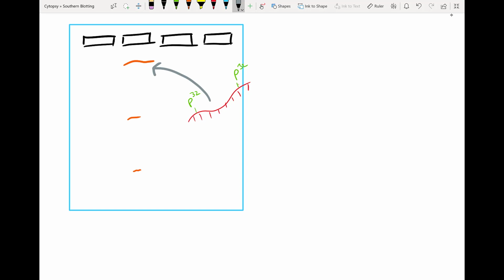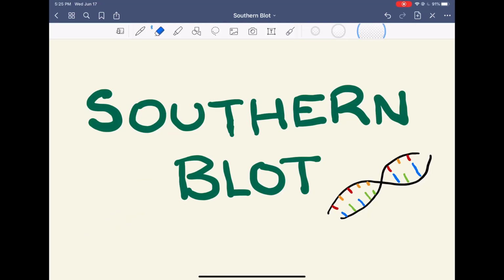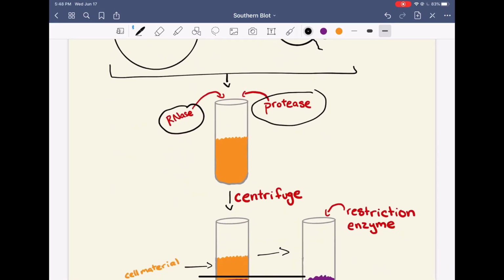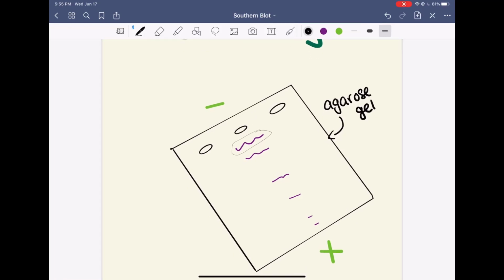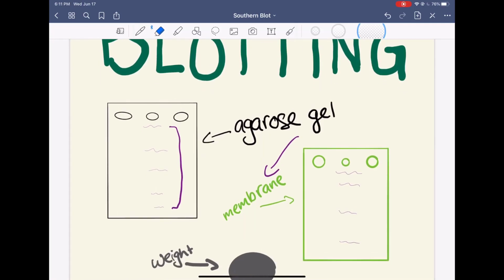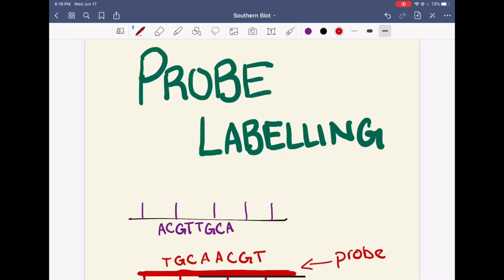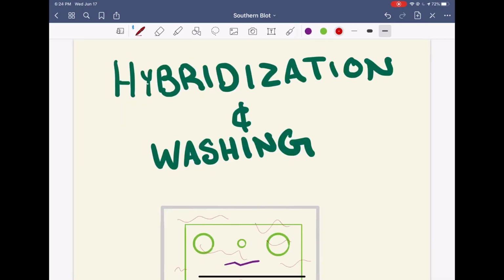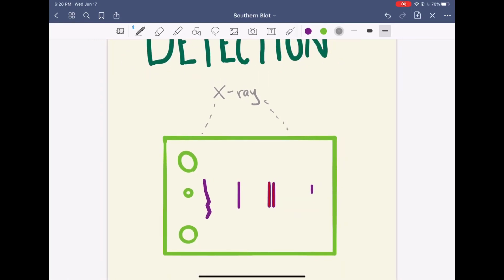Southern Blotting Tutorial and Explanation - Learn in 10 mins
Using southern blotting you can separate DNA on an agarose gel and then detect the existence of specific DNA fragments in your agarose gel using a probe which has a label such as a radiolabel or fluorescent label.

Guest Post by Prashant Nuthalapati

Topics we cover include:
- What is Southern Blotting
- How to extract DNA fragments from bacterial cells
- How to denature the DNA into single stranded chains and run agarose gel electrophoresis
- How to transfer DNA into a blot (and comparisons to western blotting and northern blotting)
- How to label your DNA with a probe
- How probe hybridization and washing works
- Detection of the DNA inside a southern blot

Want specific protocols for Gel Electrophoresis for DNA or for Southern Blotting?
for over 1 Million free biochemistry protocols.